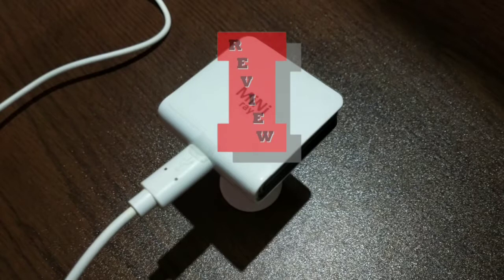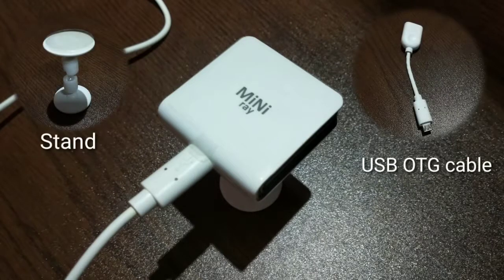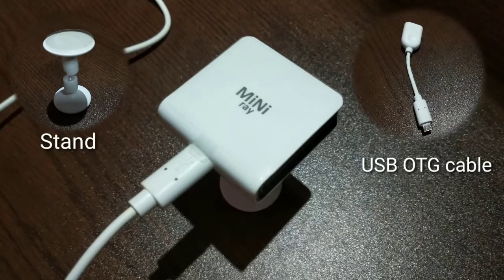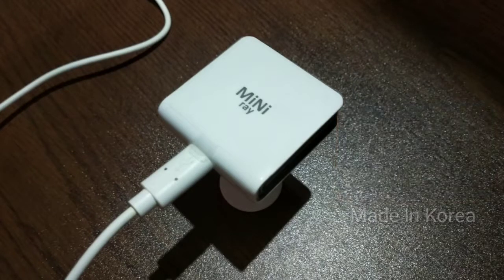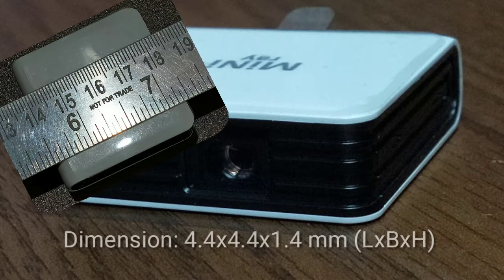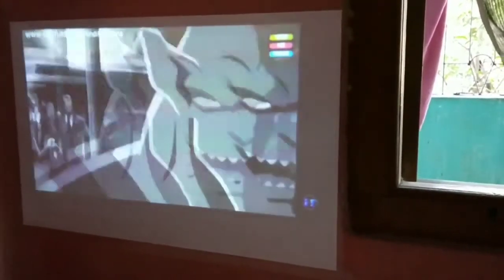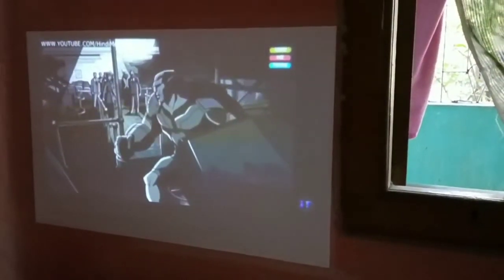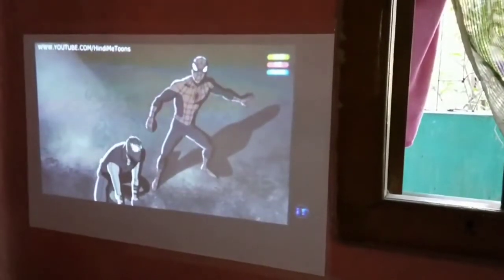MiNi ray: World's Smallest Projector - User Review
If you are thinking about purchasing MiNi ray projector, then this video may help you.
In this video, I share with you my experience as a user of Mini ray mobile projector.
Mini ray is a very tiny projector made in Korea. I think it is worlds lightest projector ever invented weighing only 27g (0.952oz).

Mini Ray Features:
Ultra Portable
Worlds Smallest and Lightest Projector
No external power source needed
Uses a very small current (approx 19mA)
Supports Mobile Phone (via USB OTG) and PC (via USB)

Mini Ray Specification:
Supporting OS : Android KitKat and above, Windows OS, Mac OS
Supporting Interface : Micro USB 2.0
Size : 44x44x14 (LxBxH in mm)
Weight : 27g (0.952oz)
LED Lifetime : 20,000 hours
Screen Resolution : nHD(640x360), can support HD(1280x720)
Brightness : 45 Lumen (Bright enough to watch videos in a dimly lit room)
Storage Temperature : -40 to 70 degree Celsius